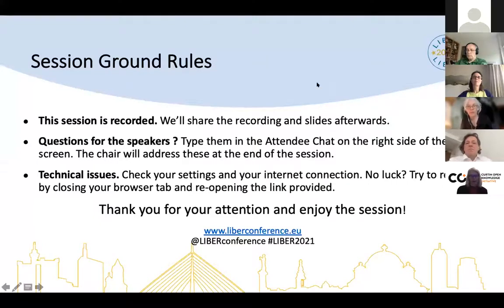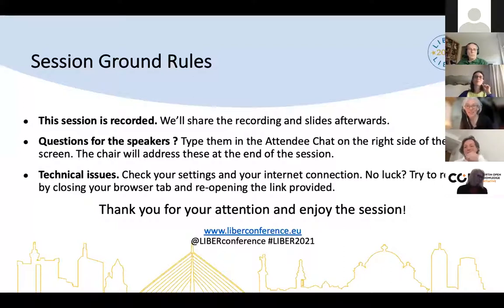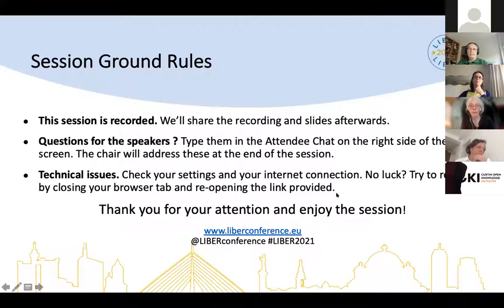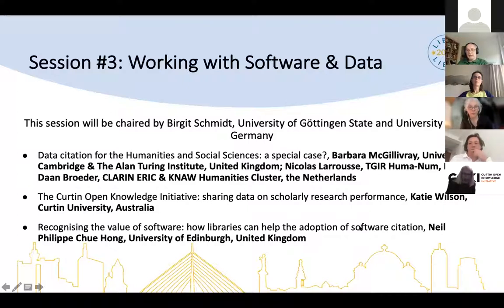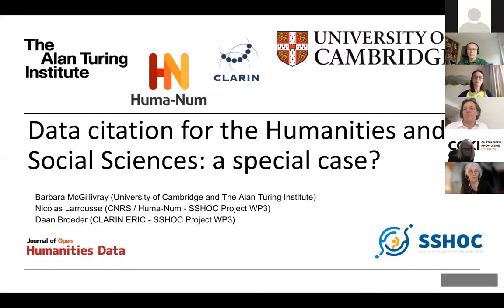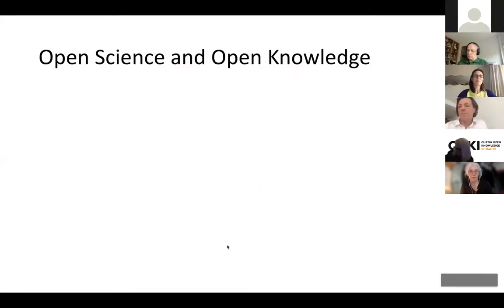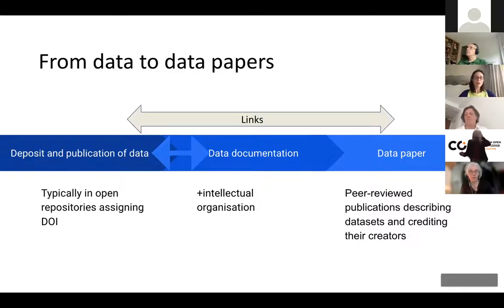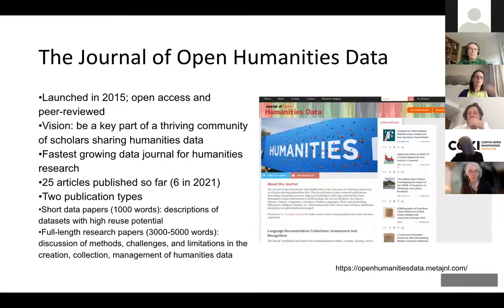LIBER 2021 Session #3: Working with Software & Data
Please find here the recording of the LIBER 2021 Session #3: Working with Software & Data. The slides can be accessed through the following

Description:
The first presentation by Barbara McGillivray, Nicolas Larrousse and Daan Broeder discusses how Data Citation and Data Publication can play a key role in a synergetic relationship between libraries and researchers and have the potential to shape new ways to conduct research in the Social Sciences and Humanities (SSH). The presentation will further discuss how to establish a dialogue within the library community to address the intersection between Data Citation, Data Publication and Open Knowledge, exploring issues to do with how data and data publications can be made available and easily searchable in library catalogues, how librarians can act as data champions training students and researchers in best practices, and how data collections can be best curated to address the needs of SSH researchers.
The second presentation by Katie Wilson discusses the Curtin Open Knowledge Initiative (COKI). This innovative research project explores and shares publicly available data, analysis, insights, and software code to expand understanding of institutional scholarly research performance and progress towards becoming Open Knowledge institutions. Building on a critique of limited bibliometric measures and underlying assumptions used by global university rankings, COKI has aggregated trillions of data points from multiple publicly available sources on more than 100 million outputs for more than 20.000 institutions. This presentation deliberates on the work of the COKI project and how collaboration with libraries can enhance institutional understanding of Open Research production, performance, and options to enric/h the implementation of Open Knowledge institutions.
Finally, the third presentation by Neil P. Chue Hong seeks to discuss the current status of software citation in the researcher and publishing communities by summarising how libraries can build on the available guidance and by showcasing existing efforts. It will also give insights into how research libraries can collaborate with research software engineering groups and research computing groups at their institutions, to provide broader support for Open Research, FAIR research objects, reproducibility, and software preservation.

Moderator: Birgit Schmidt, University of Göttingen, State and University Library, Head of Knowledge Commons
Speakers:
Barbara McGillivray, University of Cambridge & The Alan Turing Institute, United Kingdom
Nicolas Larrousse, TGIR Huma-Num, France
Daan Broeder, CLARIN ERIC & KNAW Humanities Cluster, the Netherlands
Katie Wilson, Curtin University, Australia
Neil Philippe Chue Hong, University of Edinburgh, United Kingdom